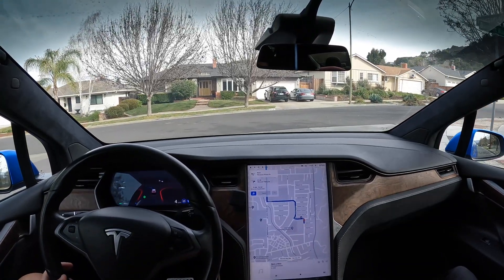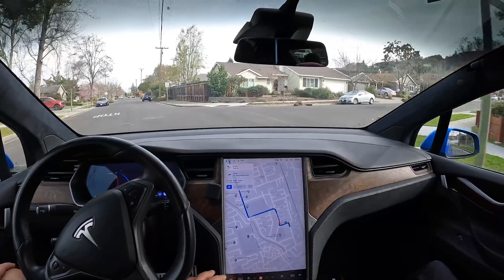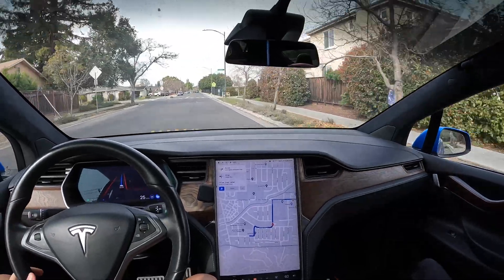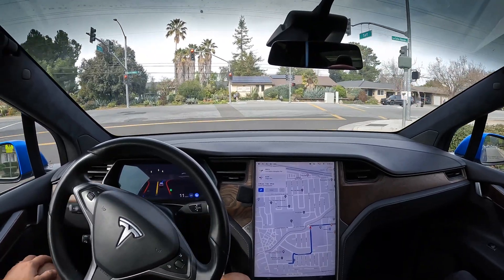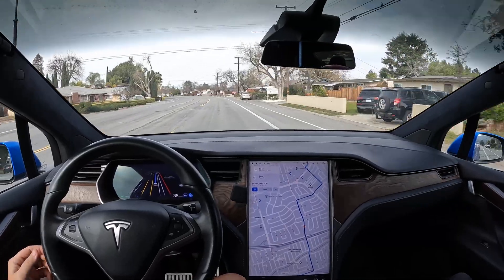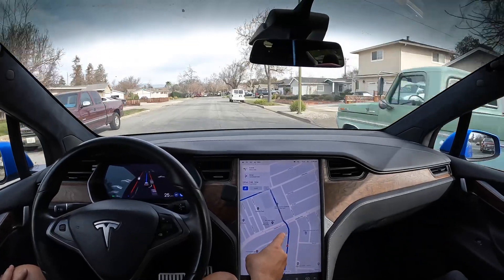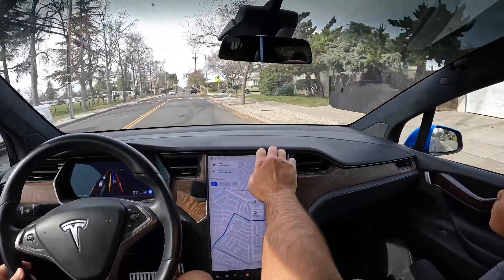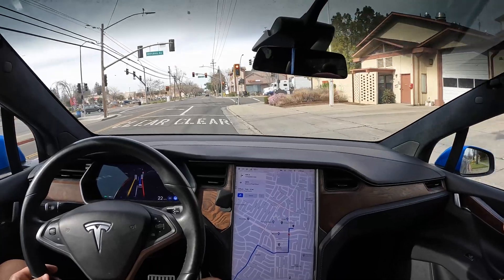[FSD Beta 10.10.2] handles intersection crossing and unprotected left turn